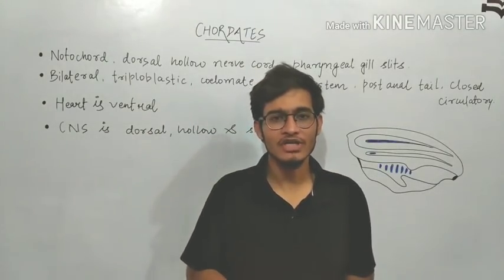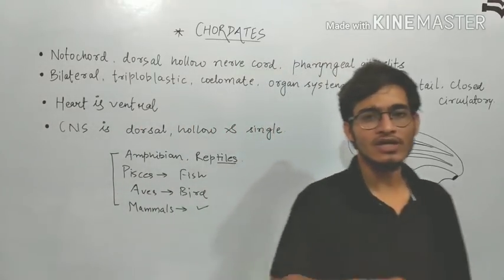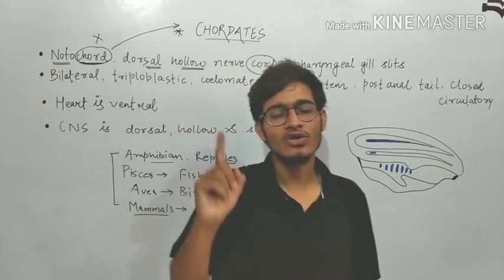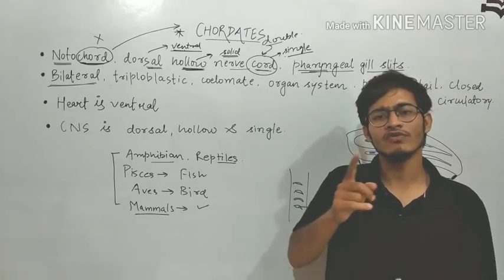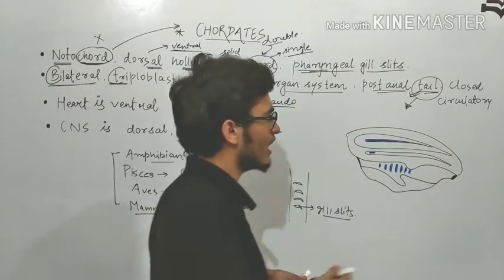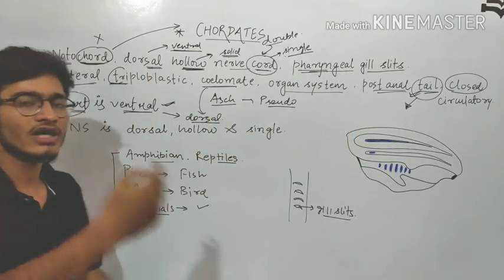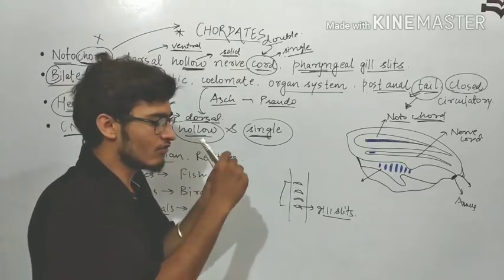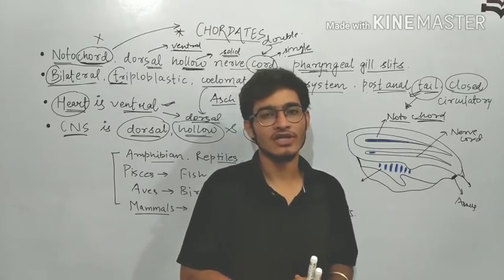Phylum chordata: general characters and basic overview